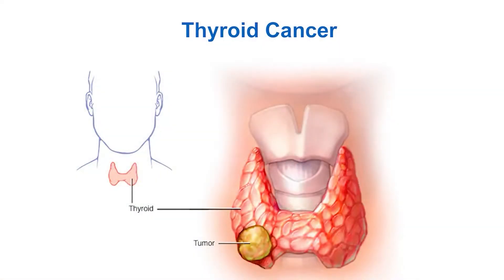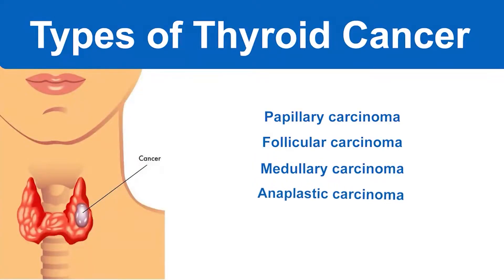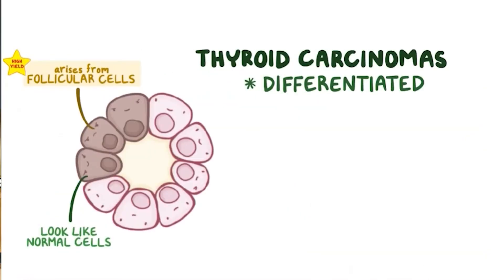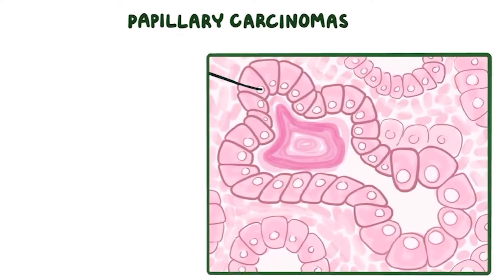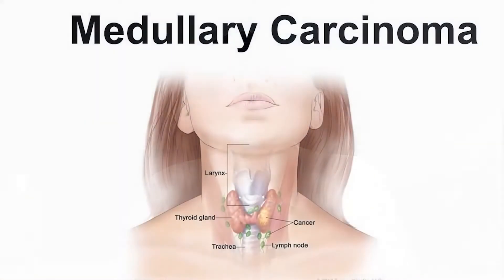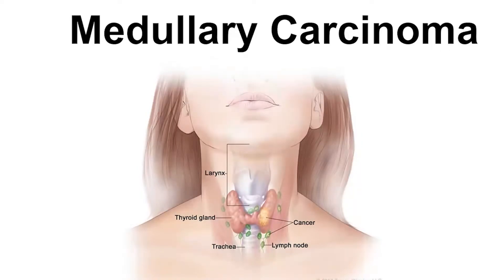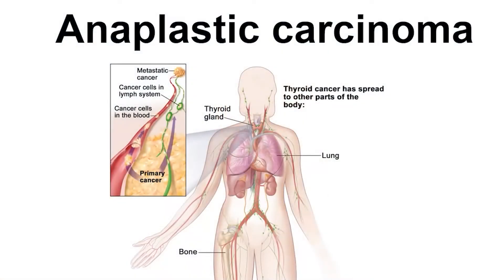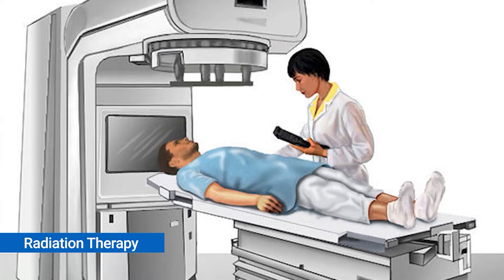Types of Thyroid Cancer | Causes | Symptoms | Treatment | தைராய்டு புற்றுநோயின் சிகிச்சை முறைகள்!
Dr Shanmugasundar Endocrinologist
Know Your Doctor:-
Dr. Shanmugasundar is an experienced Endocrinologist in Ashok Nagar, Chennai. He has been a practicing Endocrinologist for 18 years. He is an MBBS, MD - Internal Medicine, DM - Endocrinology.

You can consult Dr. Shanmugasundar at Magna Clinics for Obesity Diabetes & Endocrinology in Ashok Nagar, Chennai.
Magna Clinic
Old No.9, New No.12, 18th Avenue, Ashok Nagar, Chennai-600083